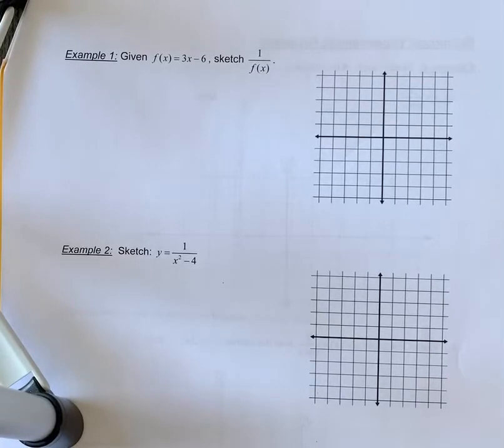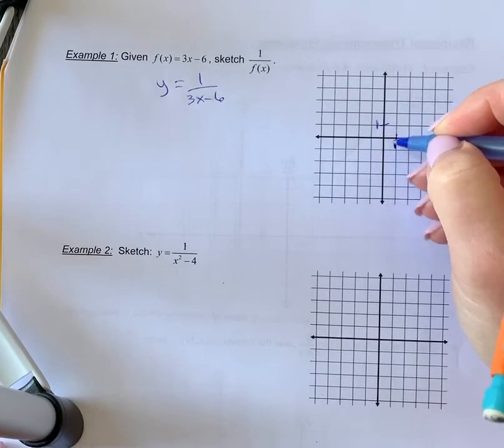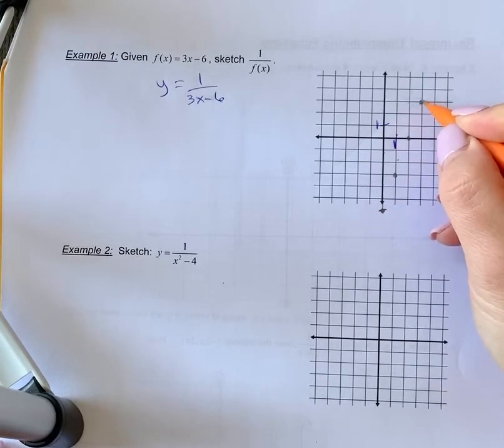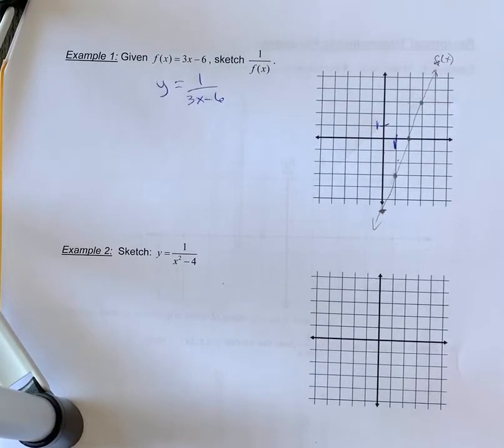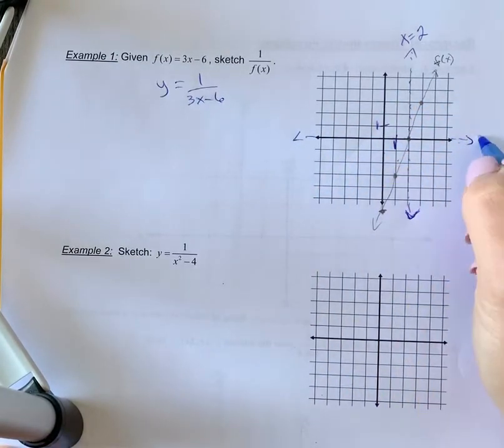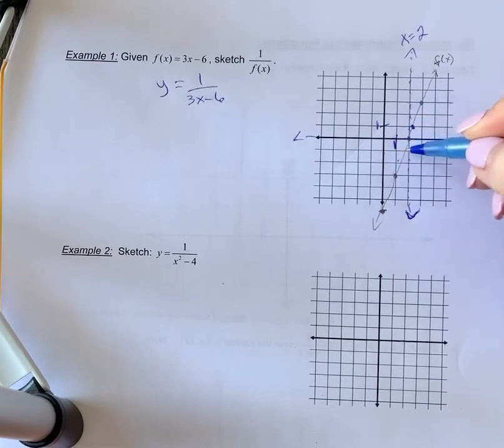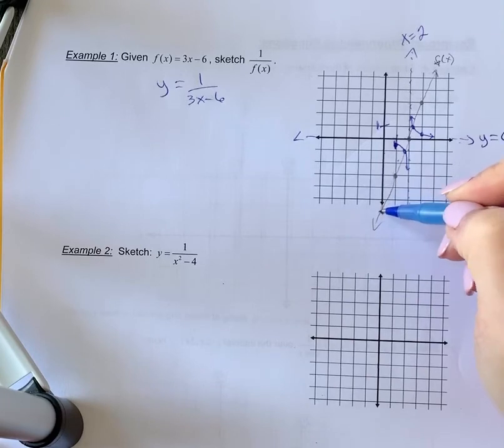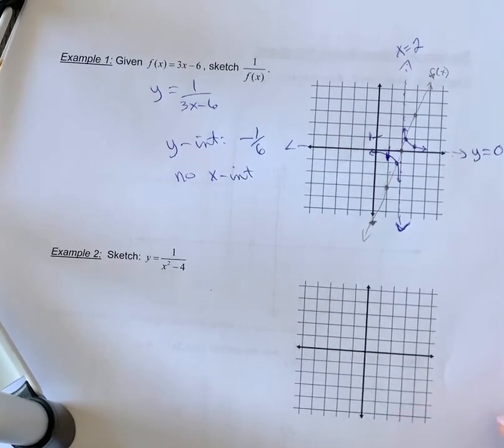Ex 1 reciprocal functions